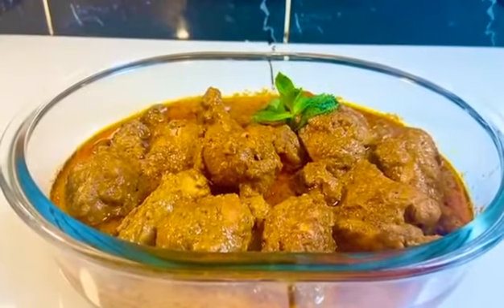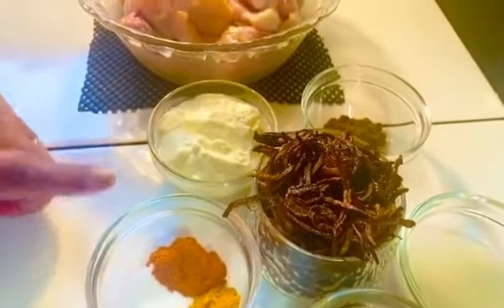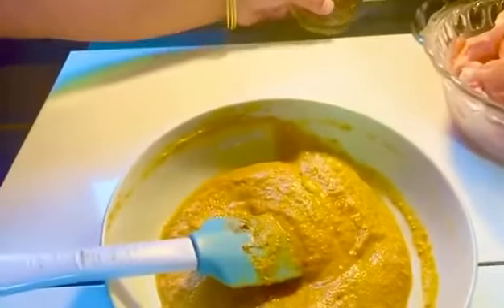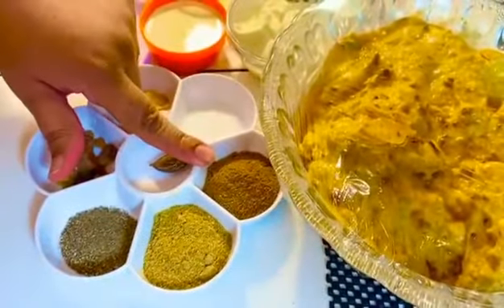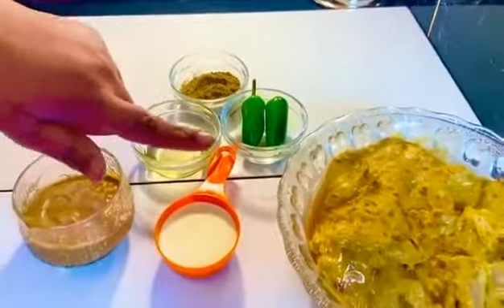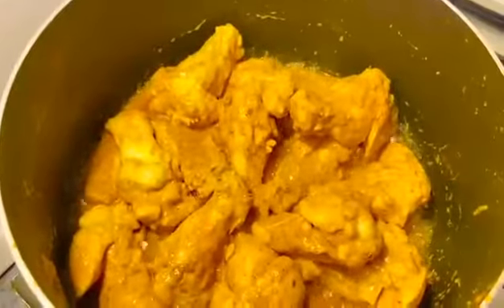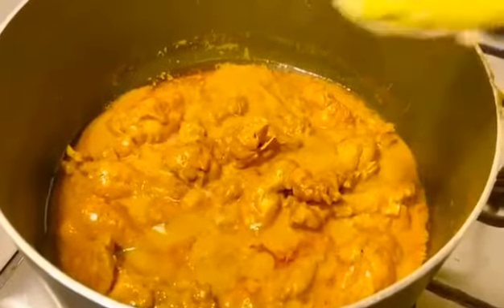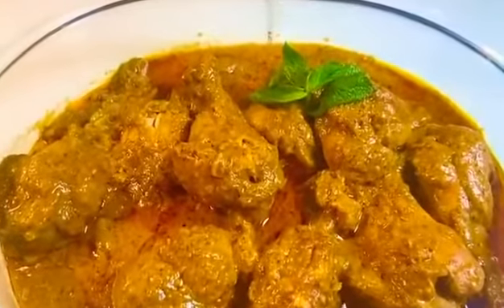Chicken Korma -Chicken Korma Recipe - How to Make Chicken Korma -Shahi Chicken Korma Recipe-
Chicken Korma @Spicywaykitchen
Hi friends here is a tasty n yummy recipe of chicken korma with a aroma of home made special chicken korma powder to tasty n easy you make this recipe of chicken korma hope you will like n share this recipe with your friends n family  thanks

INGREDIENTS

Red chilli   1 tsp
Fried onion                       1 medium

Special Korma powder 🌟

Dry coriander                   2 tsp
Black pepper powder     1:2 tsp
Black cardamon              1
Star anis                            1
Jayfil                                   Small piece
Green elaichi                      3 to 4

Kashmiri red chilli             1 n half tsp